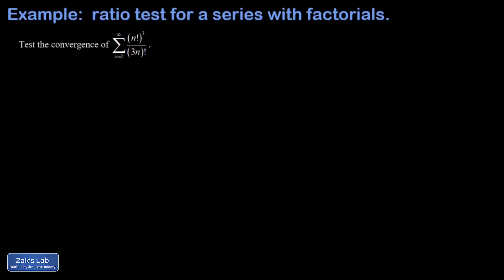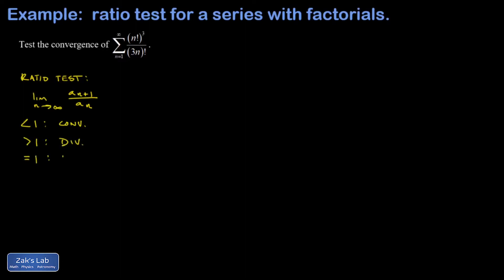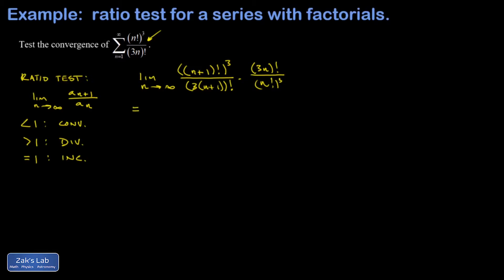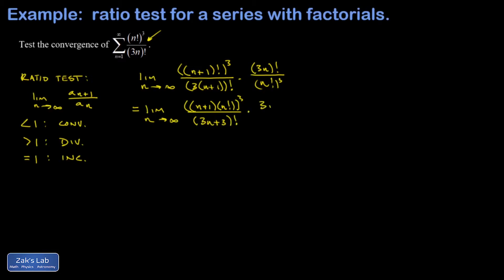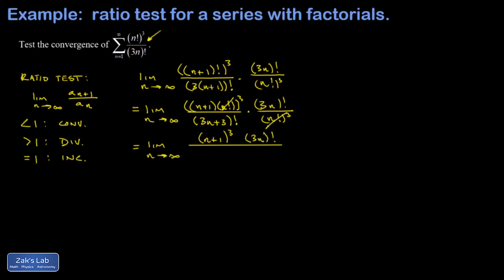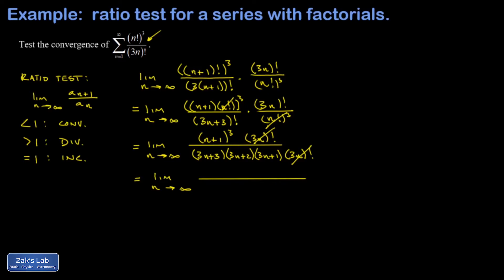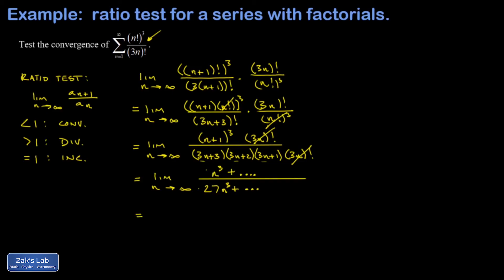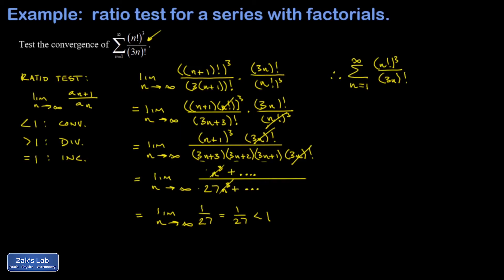Test for convergence (n!)^3/(3n)! ratio test limit expand factorials and cancel to compute the limit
We apply the ratio test to the series (n!)^3/(3n)!.  We take the large n limit of the ratio of the n+1 term to the nth term and obtain an expression with many factorials in it.  The trick to computing limits with factorials is to split off the leading terms of the factorials until you find a new factorial that will cancel.

We cancel several terms and arrive at the large n limit of a rational expression with a cubic polynomial in the numerator and denominator.  There is no reason to keep more than the highest power of n in the numerator and denominator since lower powers of n are negligible in the limit as n goes to infinity (but if you prefer a more formal method of taking the limit, I describe how to do it).

Keeping the highest power of n and simplifying the limit, we arrive at a limit of 1/27 and because this is less than 1, the series converges by the ratio test.